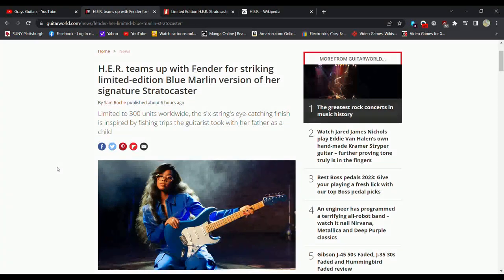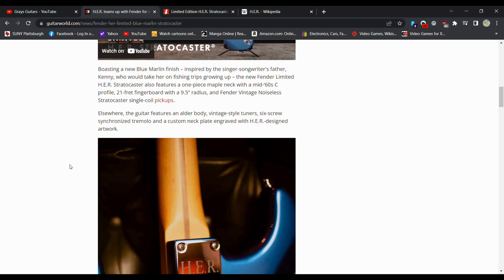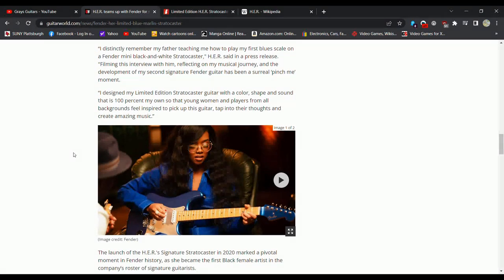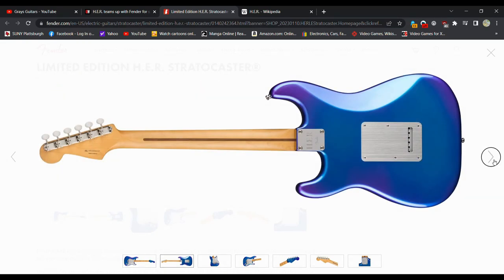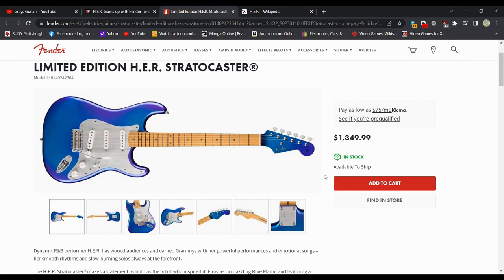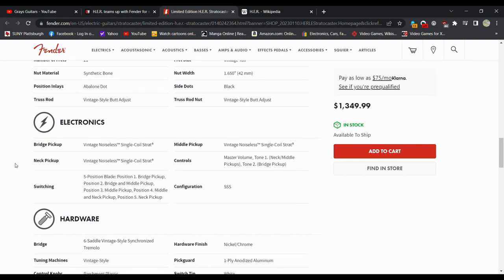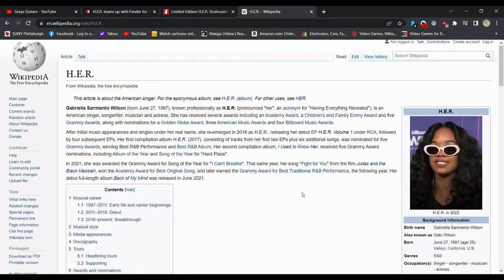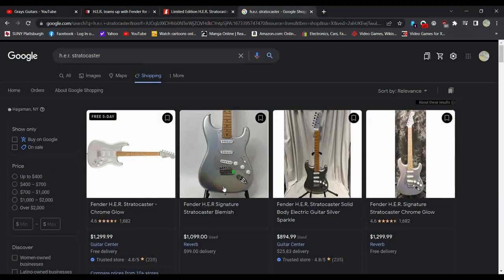Limited Edition H.E.R. Stratocaster